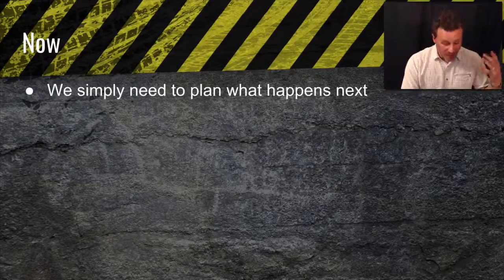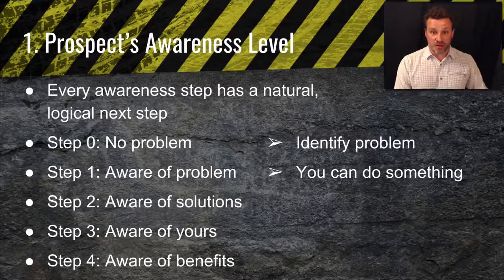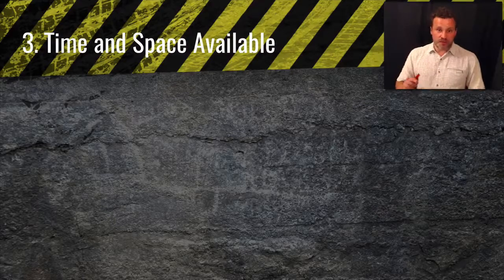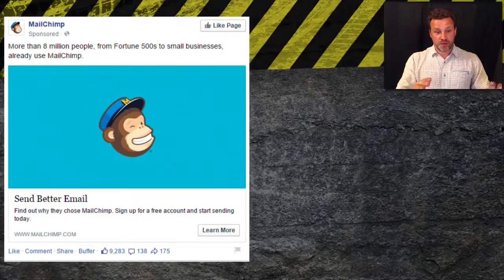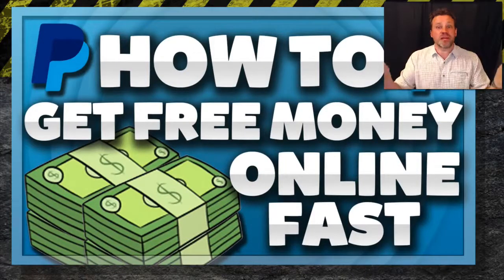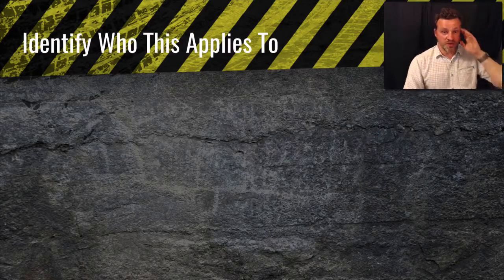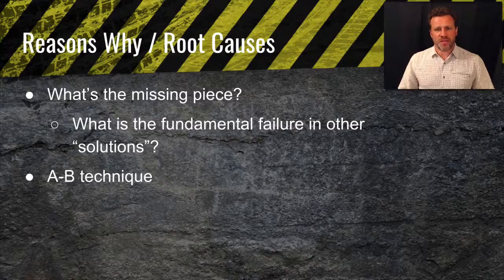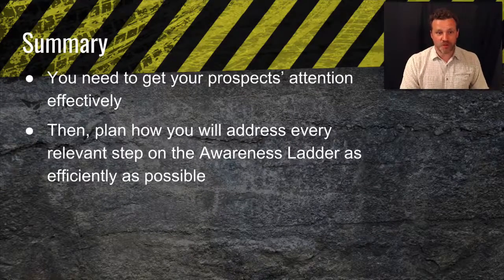Marketing Strategy Course Video 6